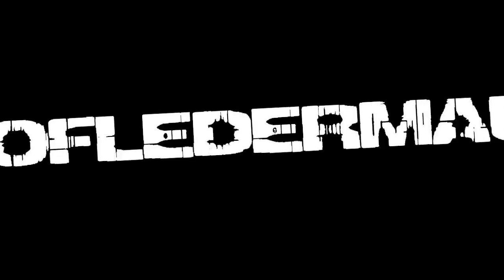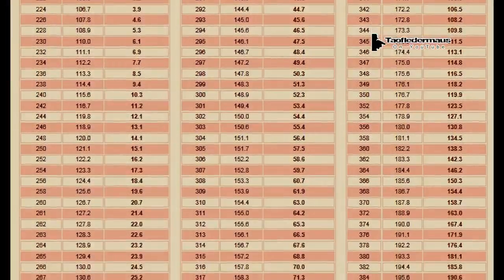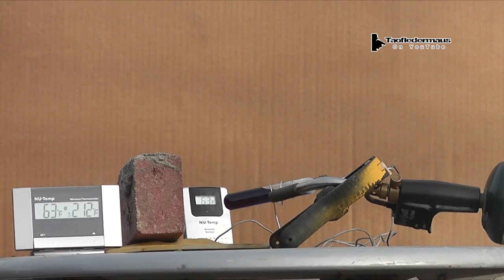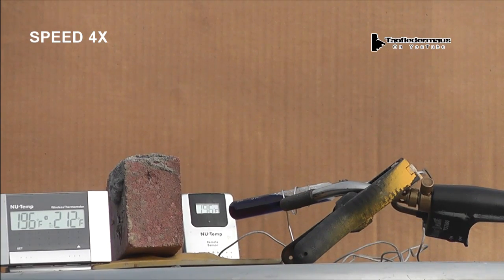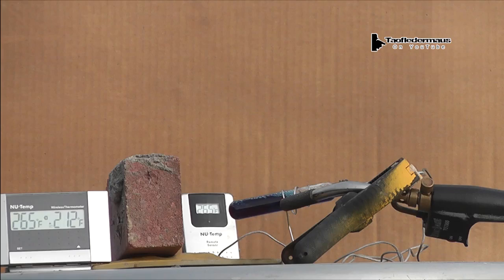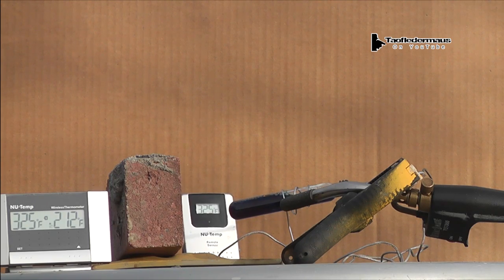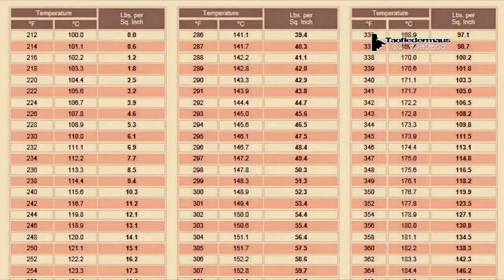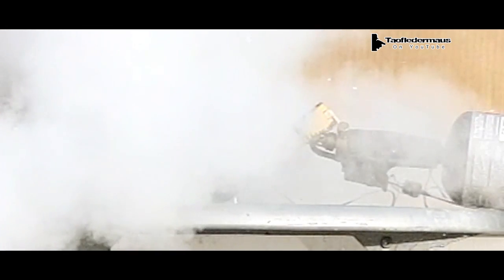TTTT - Test Tube TORCHER Tests - How much pressure?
We use a thermometer to determine how much pressure these test tubes are under.    Temperature and pressure are relative whether it is water/steam  or  refrigerant,  CO2,  propane,  etc.   in  a pressure vessel.   By determining the internal temperature,  we can determine the pressure,  and visa versa.     Is it accurate?  Probably not.

I recently bought some new test tubes off ebay from Discount Vials,  and I have to say I have the buying experience was wonderful.   I will begin using those test tubes in upcoming videos.
SAFETY WARNING:
Common sense dictates that this is dangerous.   Although this is a "small-scale" test,   it is dangerous to some degree.   We are not trying to make a bomb,   but a pressure vessel with a  controlled-release of pressure to demonstrate pressure/temperature relationships.